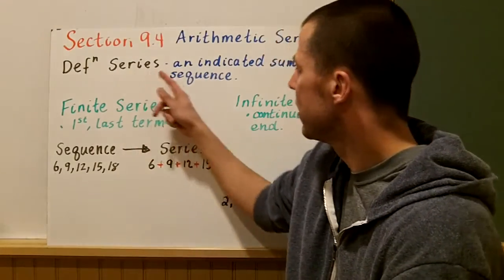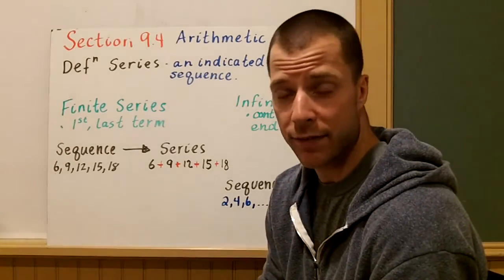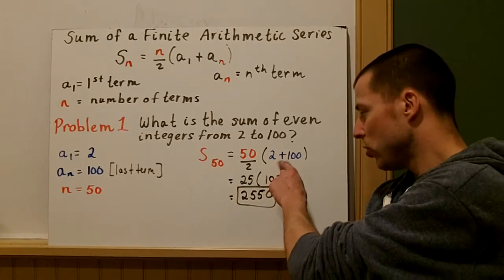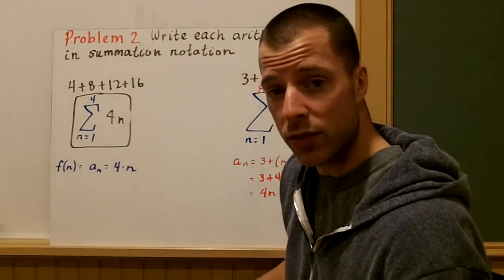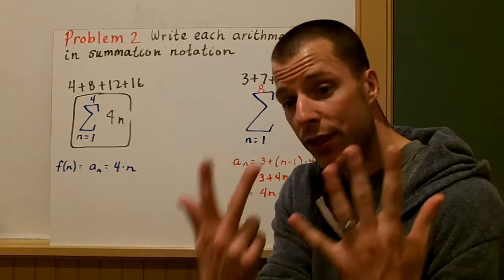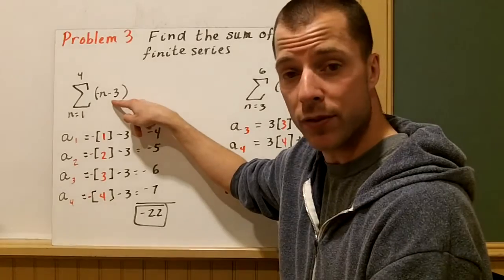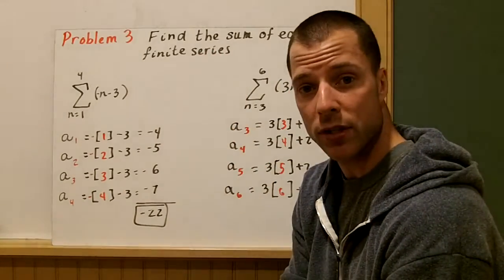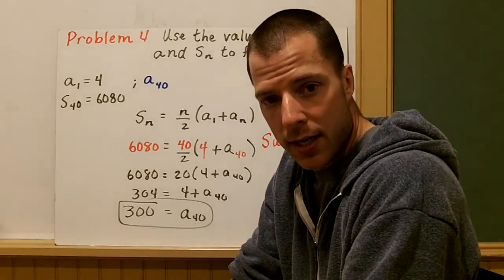Arithmetic Series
Video lecture discussing arithmetic series